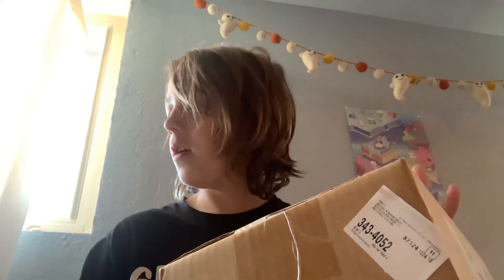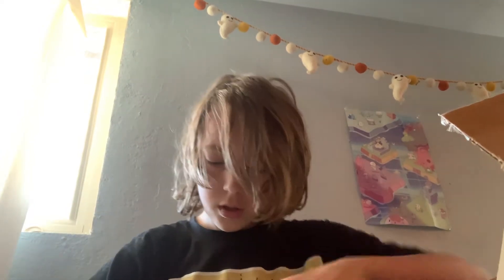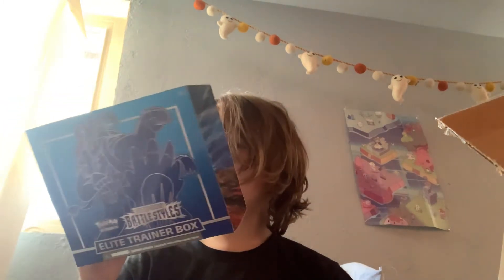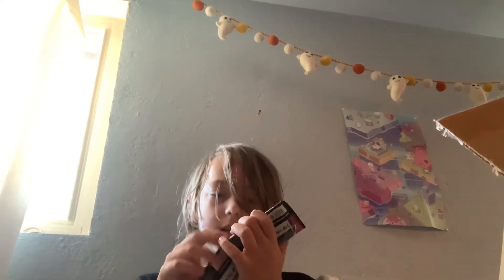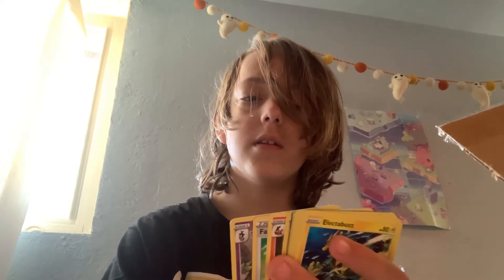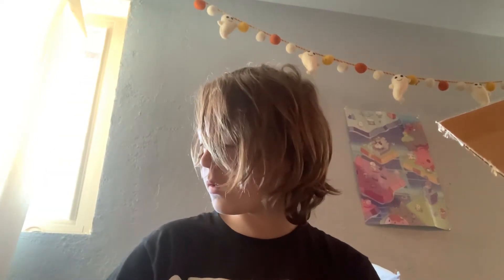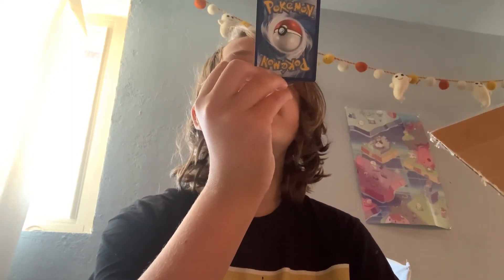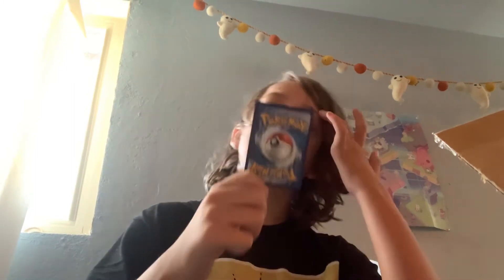Elite trainer box review and opening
Today I will be opening the elite trainer box for the battle styles and 2 extra booster packs. Enjoy the video and go to Pokémoncenter.com or go to pokemontcg.com to buy these